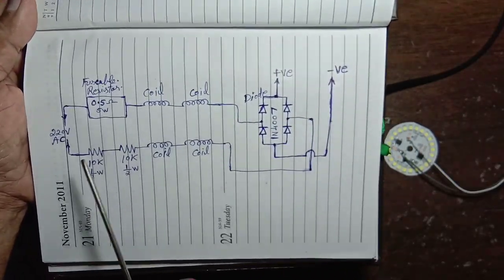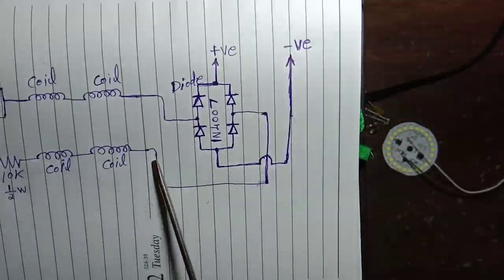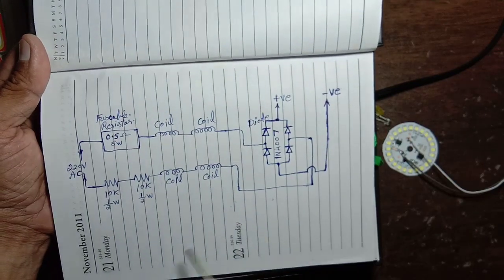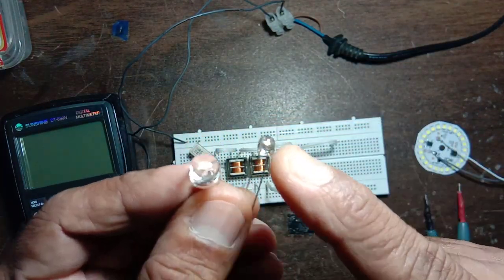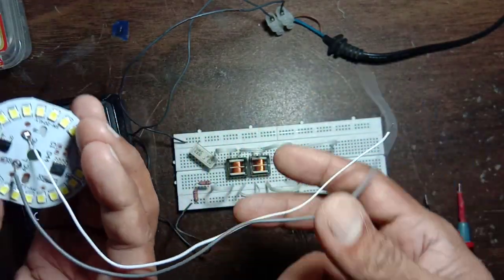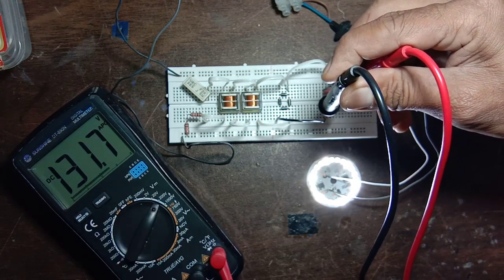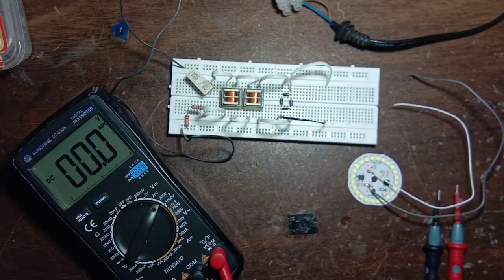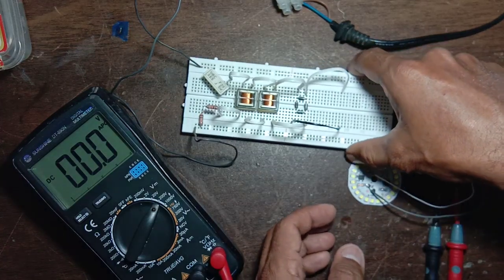How to make LED tester circuit.